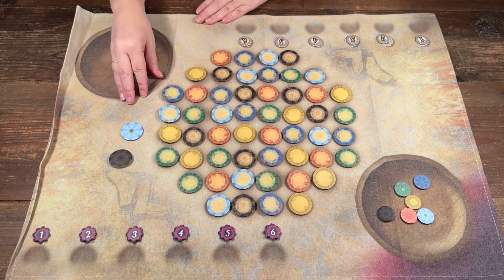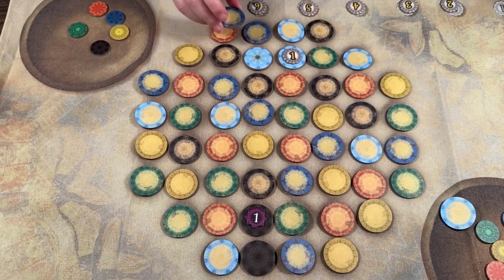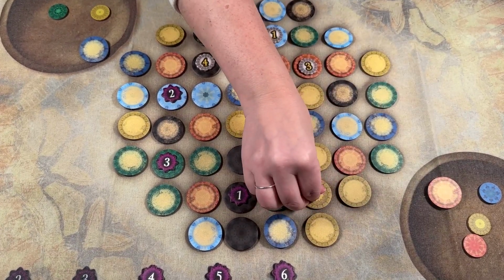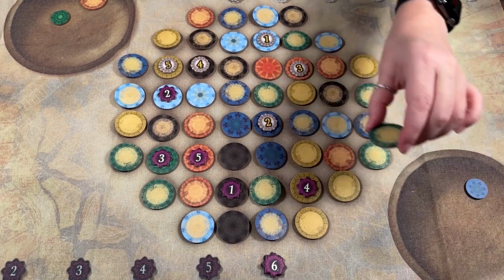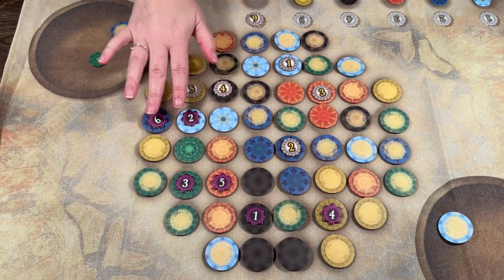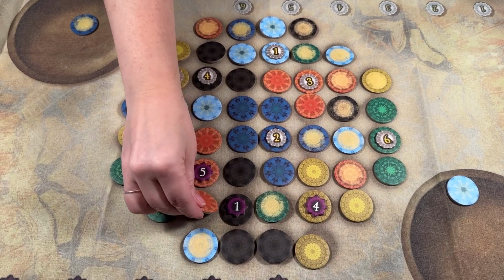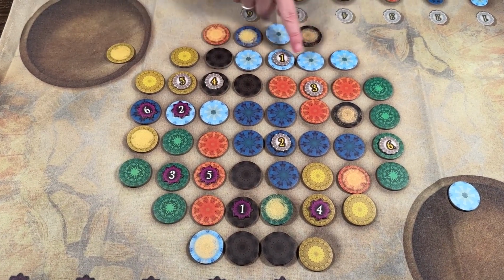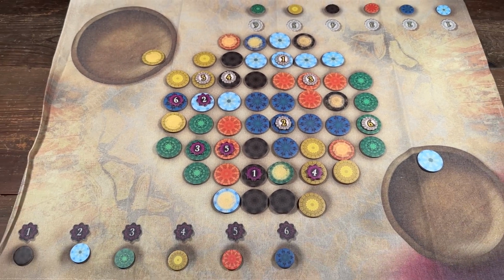Should I Buy Mandala: Patterns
In this video I do a play through of the game Mandala: Patterns, I show how the game is scored and then some final thoughts on the game.

00:00 - Introduction
00:19 - Game Play through
09:08 - Scoring
10:20 - Final Thoughts